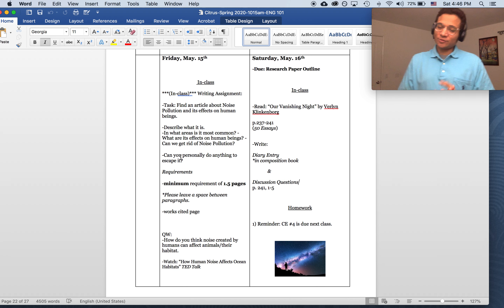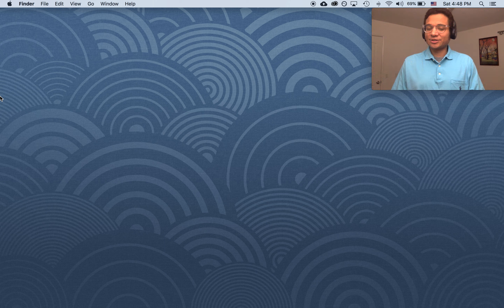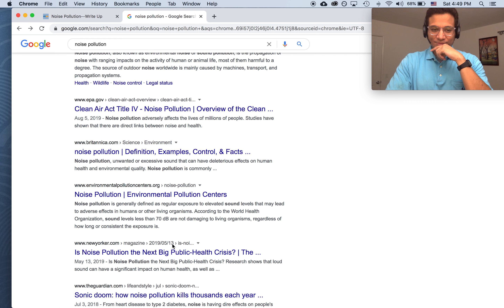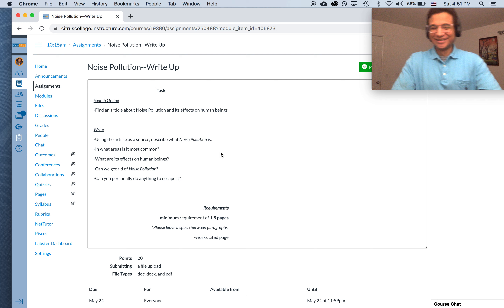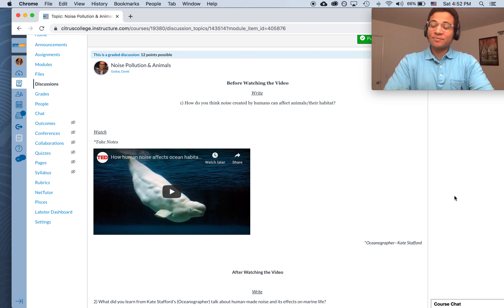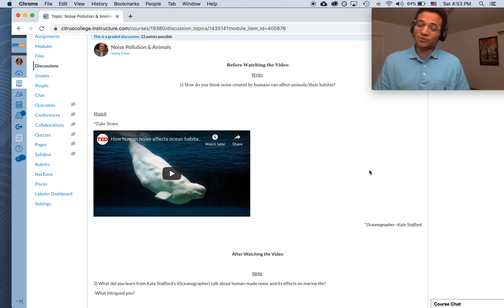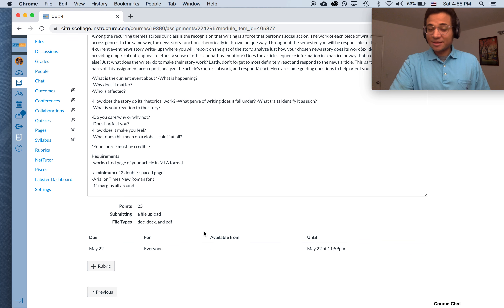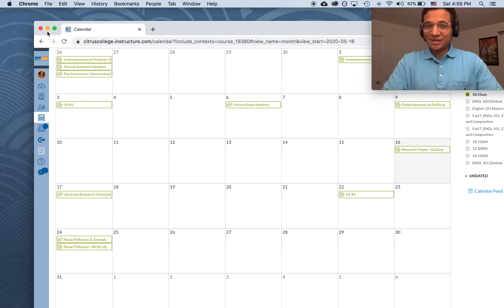Module 12 Nature & Us